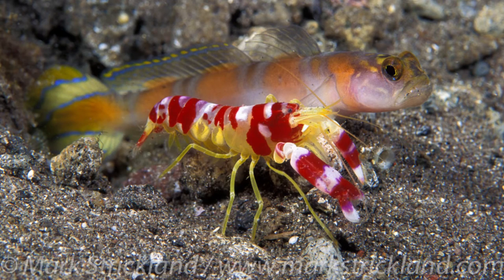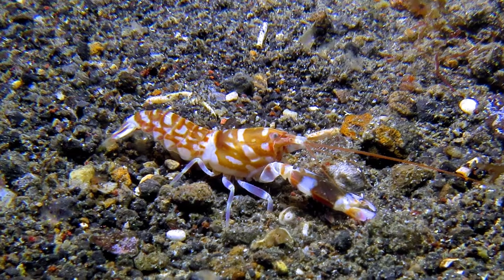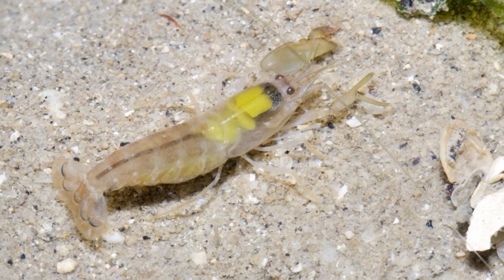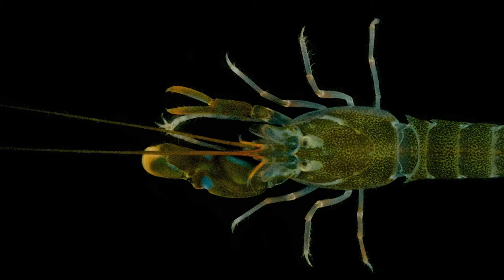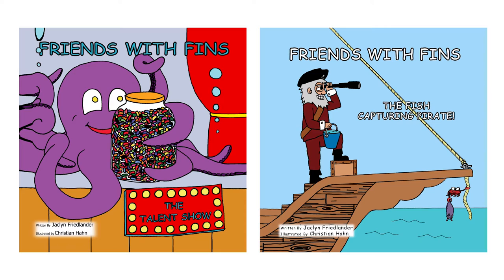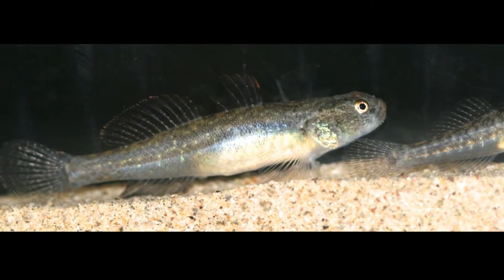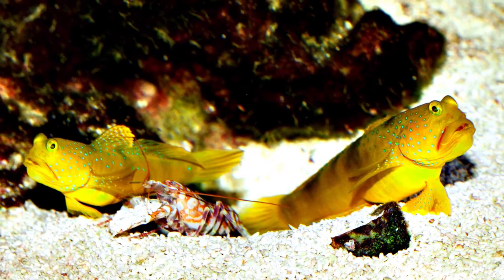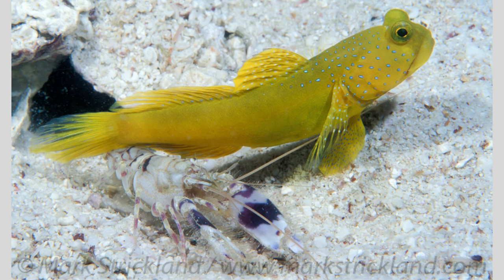What is the Loudest Animal On Earth? Friends with Fins finds out!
Friends with Fins and Jaclyn Friedlander talk about the symbiotic relationship between pistol shrimp and goby fish. Pistol shrimp, also known as snapping shrimp are one of the loudest animals on Earth.